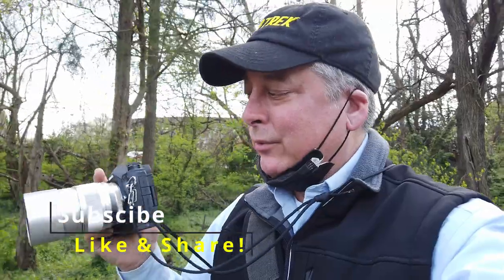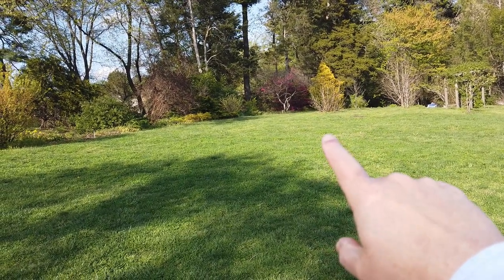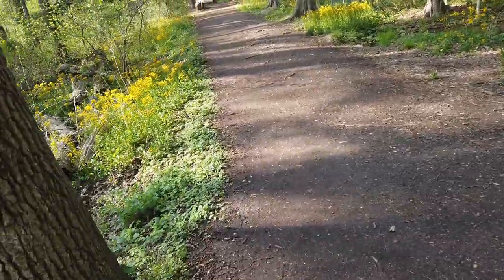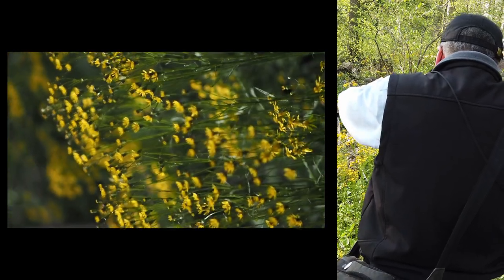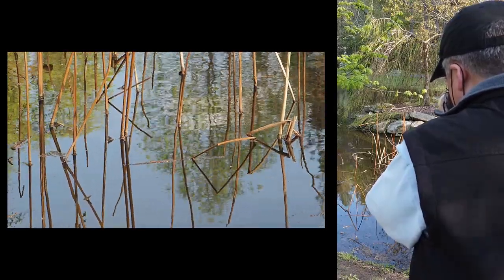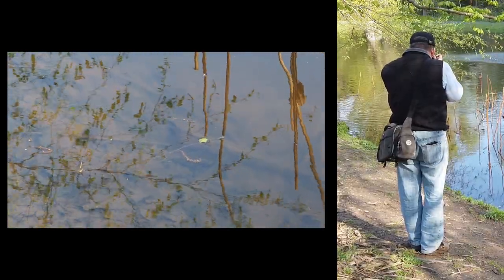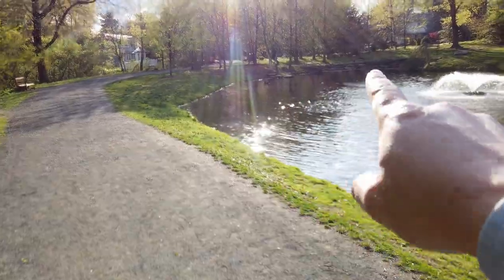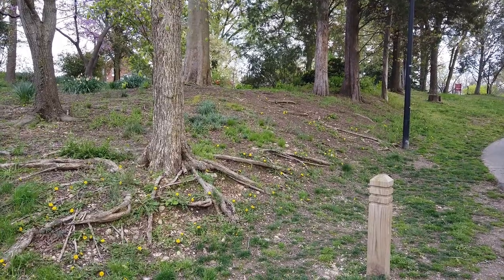Olympus 75mm Photo Walk : Green Springs Garden ep.295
My eBay Link*: